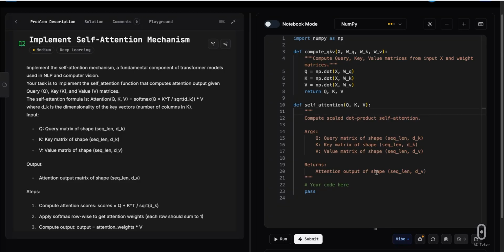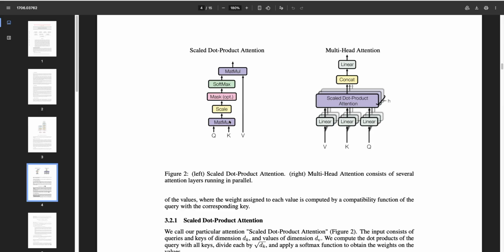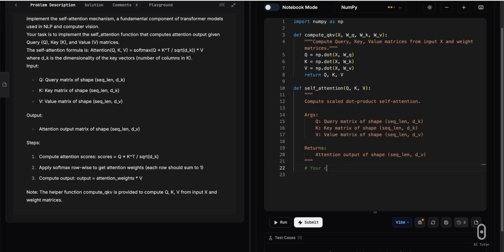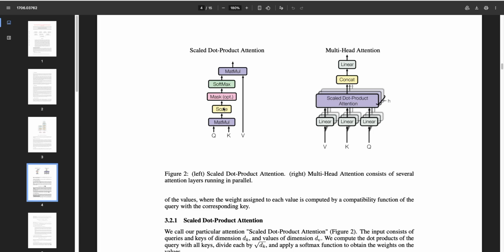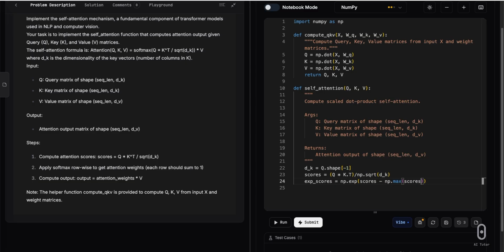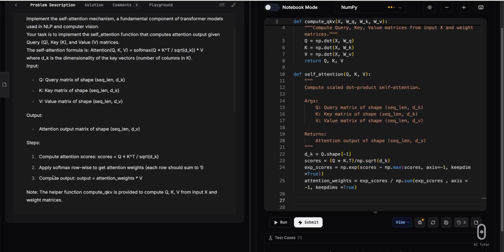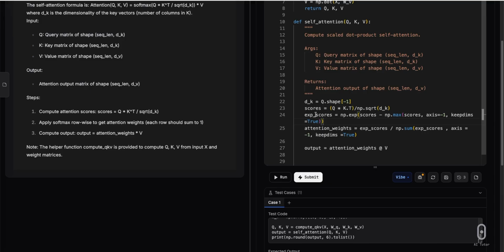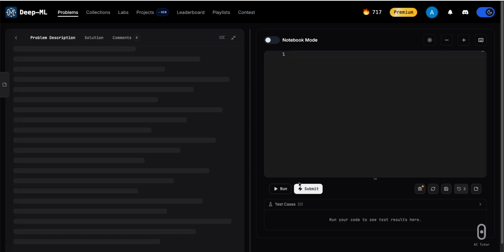Build Self-Attention from Scratch (No PyTorch, Just NumPy)| Deep-ML #53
Self-attention is the heart of every Transformer — GPT, BERT, all of it. Let's get our hands dirty and implement it from scratch.